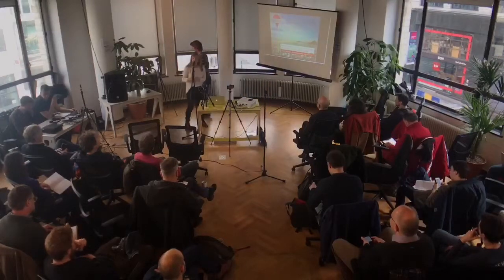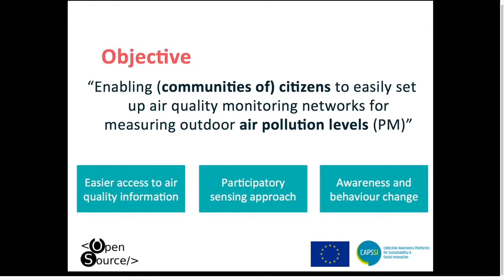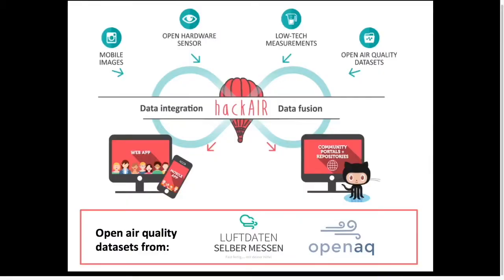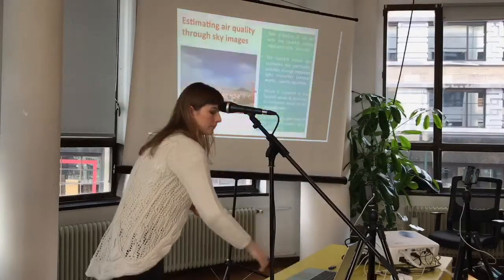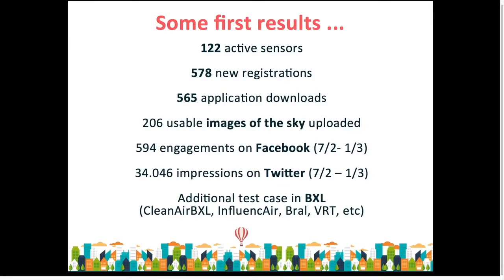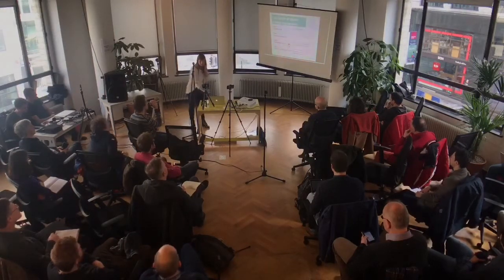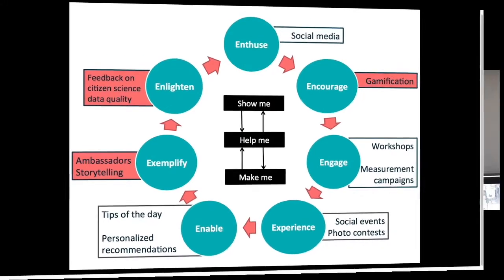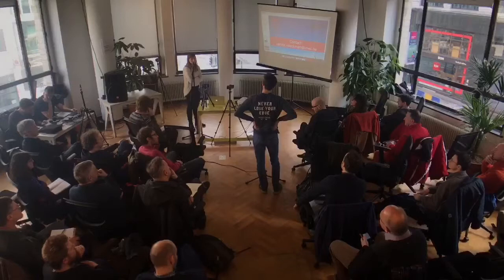Carina Veeckman SMIT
Carina Veeckman - Participatory processes for air quality measurements through hackAIR